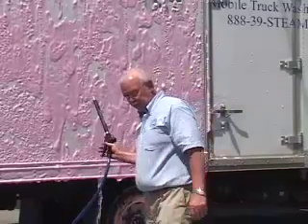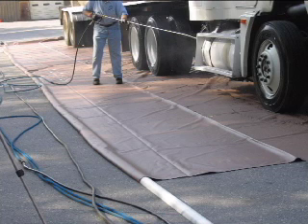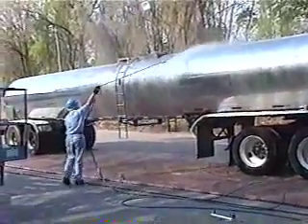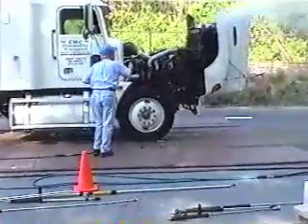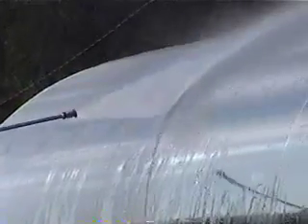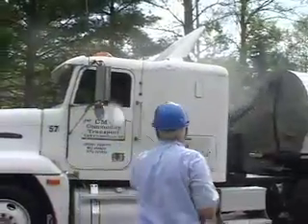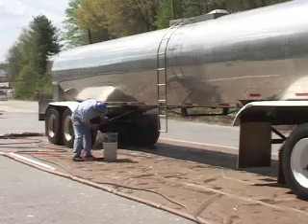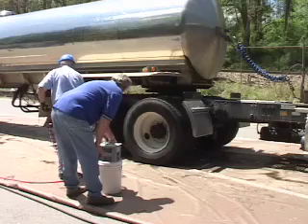2-Milk Tanker Decontamination of Foot and Mouth Disease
Part 2 of a basically how to decontaminate milk tankers that could possibly be carrying diseases, mainly Foot and Mouth Disease.